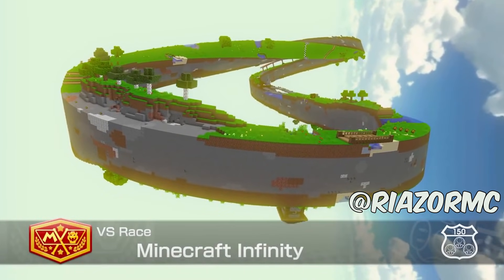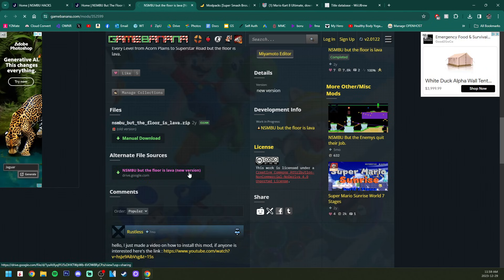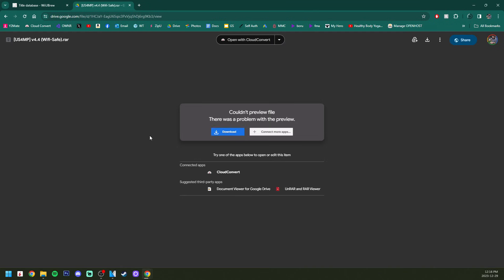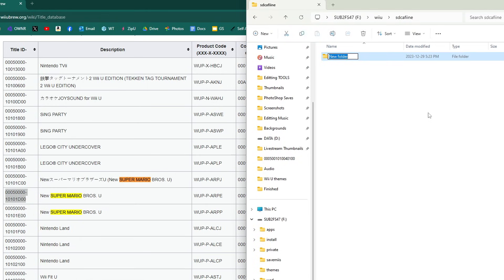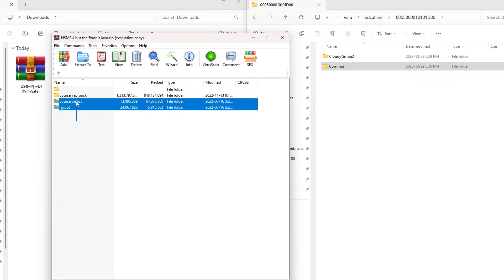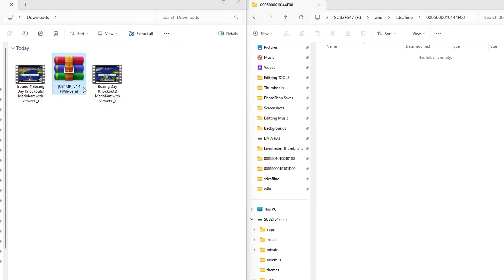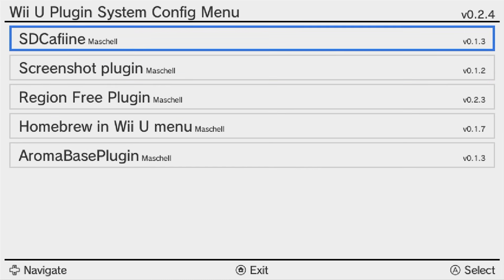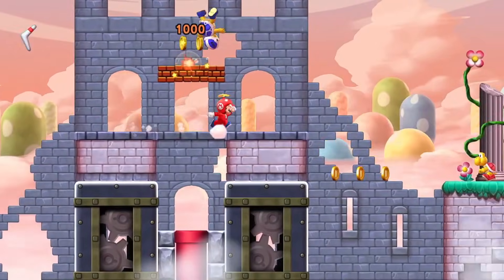Play Wii U Game Mods in 2024 | Aroma Environment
Products I Use:
128Gb PNY USB Stick
32Gb USB Stick
128Gb Micro SD Card
32 GB: Micro SD Card

TimeStamps:
0:00 Overview
00:49 Getting Mods
04:28 Setup SD Card
12:03 Summary
12:22 HB Plug-in Menu
13:32 Launching the Mod
15:30 Outro